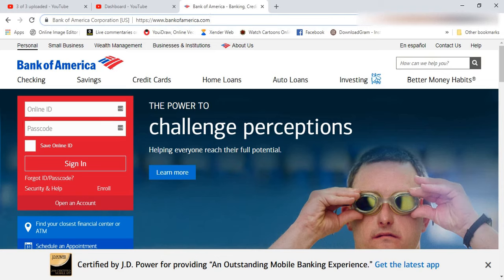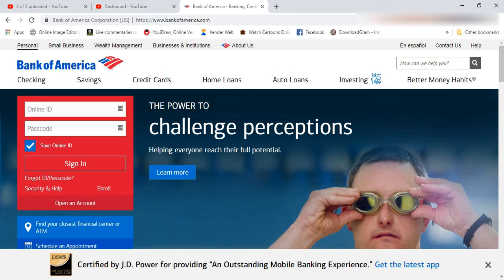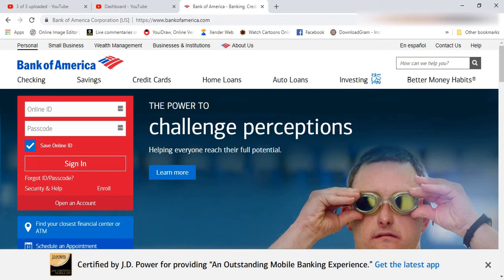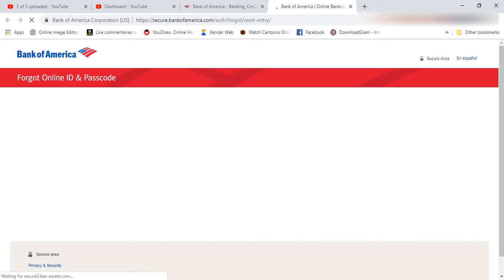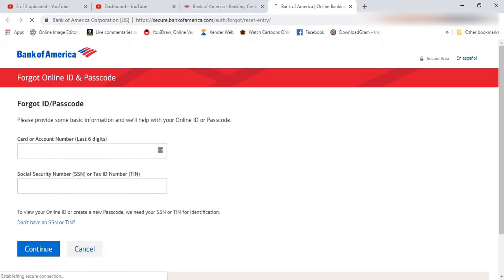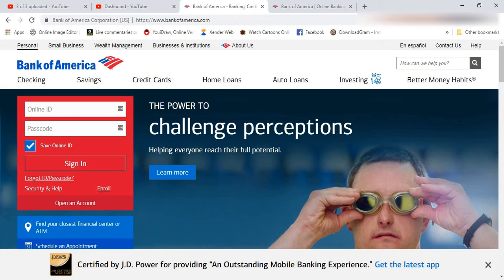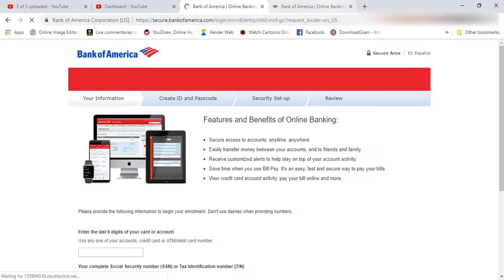Bank of America Online Banking Login | Sign in to Bank of America Online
With Bank of America's online banking, you can view your checking and savings accounts, see past statements and use the Bill Pay feature. You can view personal and business accounts using a single login with the online system. To sign in to your account, you first need to sign up for online banking. Bank of America will then prompt you for your username and ask you to confirm your SiteKey, an image tied to your account, as well as enter your password.

This is the video tutorial for Bank of America online banking login.